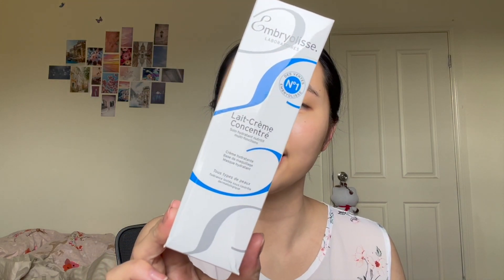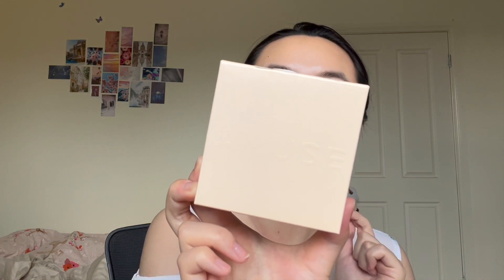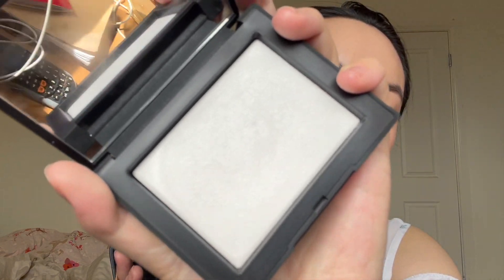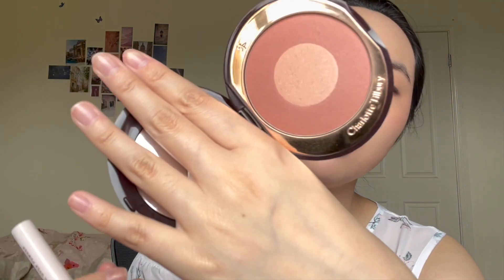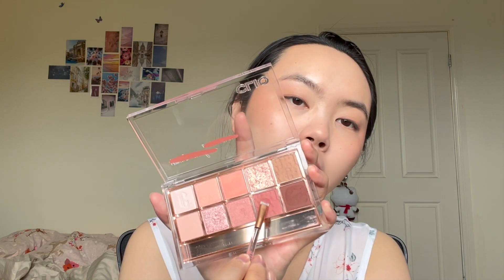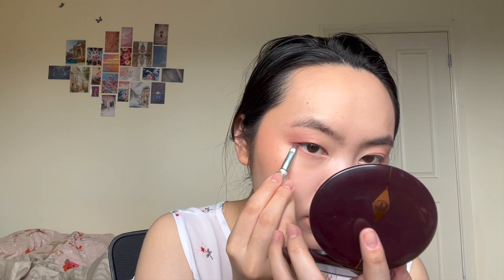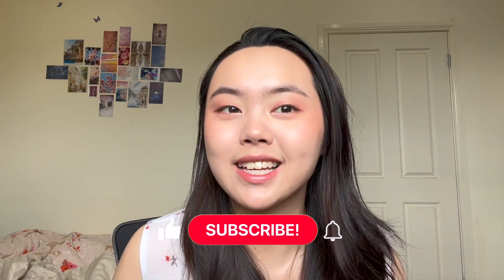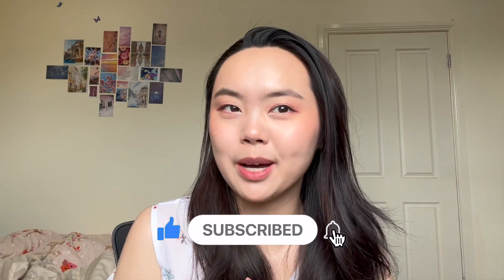GRWM and Trying New Products~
Hey Guys,

Today is another day where we trying some new goodies and just doing a casual get-ready with me. I'm so excited by all these new products and also did a mini wear test because why not haha

Cheers, Elisa🌟

 Discount links and codes:
YesstyleRewards code: EYHLYFE

Olive Young Code: EYHLYFE20

Some of the links above are affiliate links, which gives me a small commission if you choose to purchase anything through my links or use my code (at no additional cost to you). Some products are also kindly gifted by brands ✨ I’m also not a certified makeup artist or beautician, simply a makeup and skincare enthusiast that wants to share product recommendations with you guys. Skincare and makeup are very subjective and whatever works with me might be different for you.